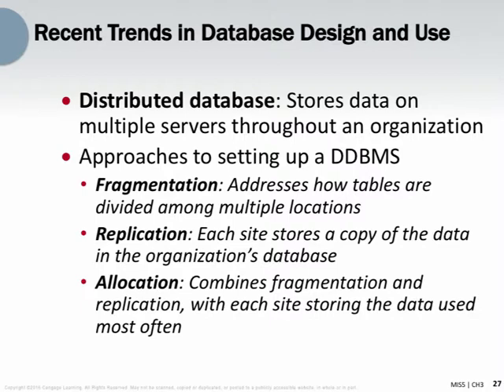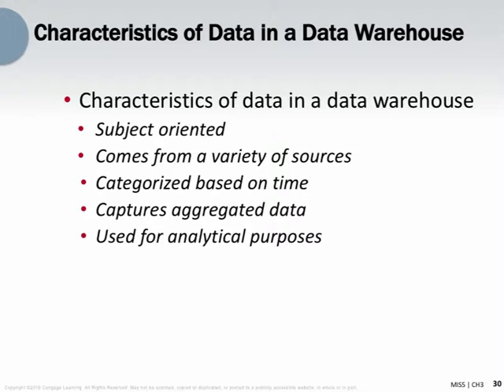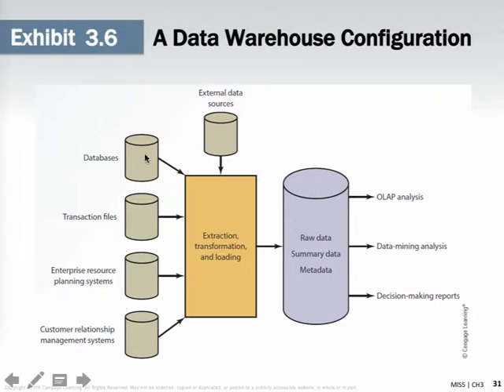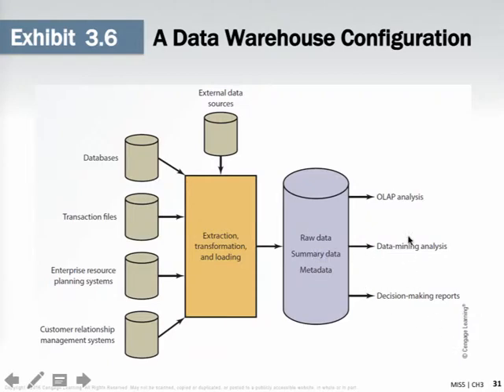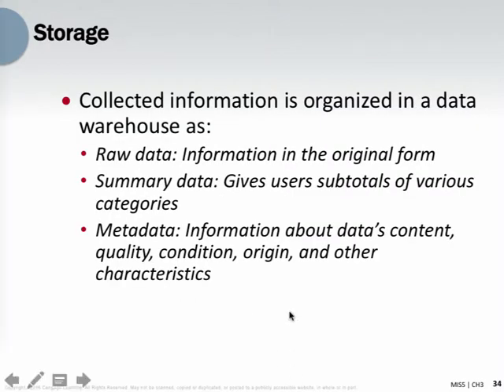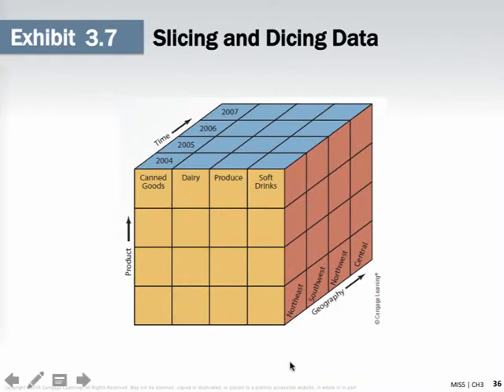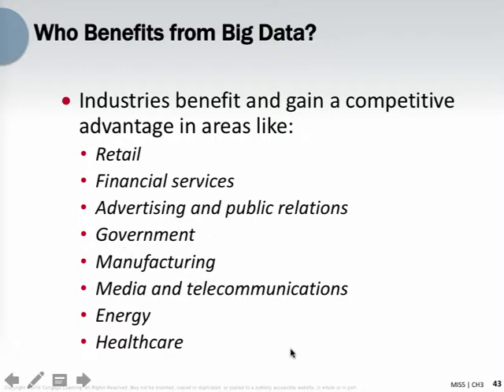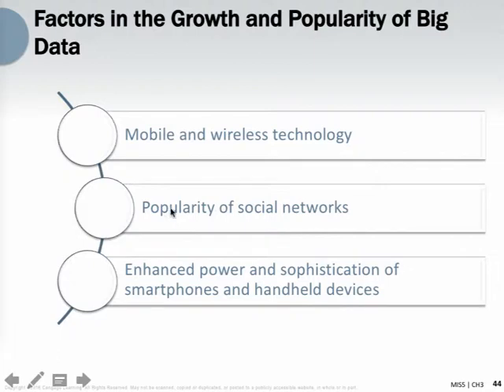CIS 243 Chapter 3 Part 2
Table of Contents:

00:00 - Recent Trends in Database Design and Use
00:23 - Recent Trends in Database Design and Use
01:39 - Recent Trends in Database Design and Use
03:45 - Data Warehouses
04:20 - Characteristics of Data in a Data Warehouse
05:40 - 3.6    A Data Warehouse Configuration
06:44 - Input
06:55 - Extraction, Transformation, and Loading (ETL)
07:58 - Storage
10:32 - Output
11:33 - 3.7    Slicing and Dicing Data
12:43 - Output
13:30 - Output
14:24 - Data Mart
15:08 - Business Analytics (BA)
15:38 - Types of BA Methods
19:13 - Big Data Era
23:09 - Who Benefits from Big Data?
24:51 - Factors in the Growth and Popularity of Big Data
25:35 -